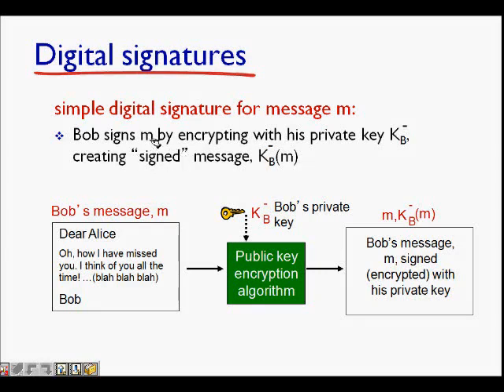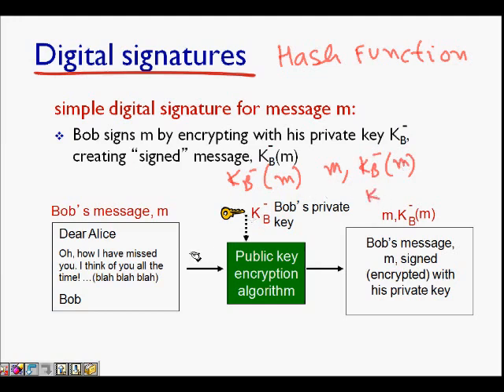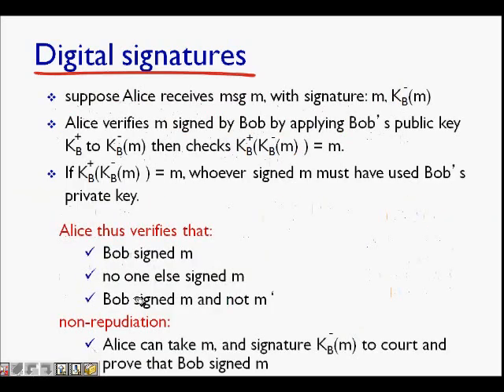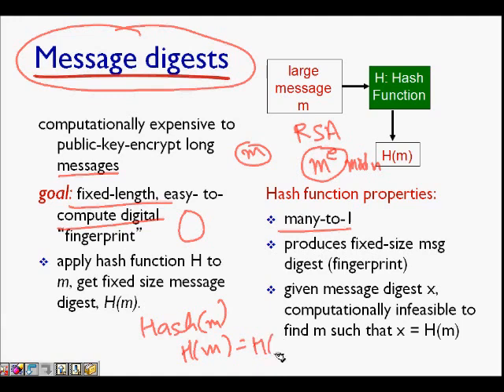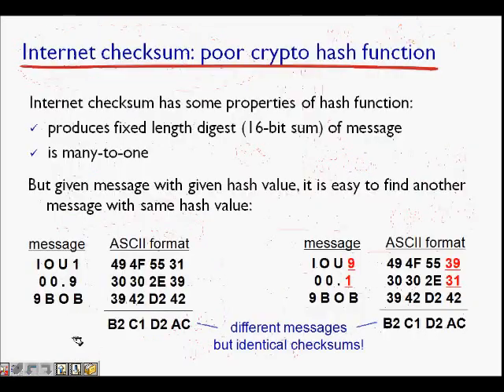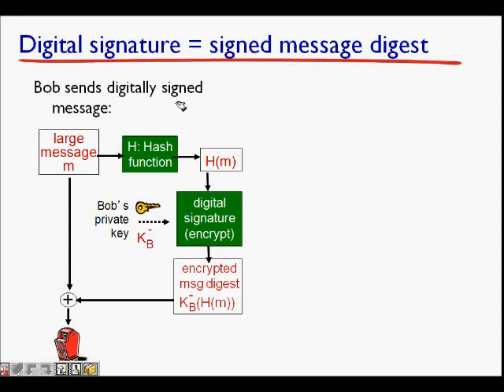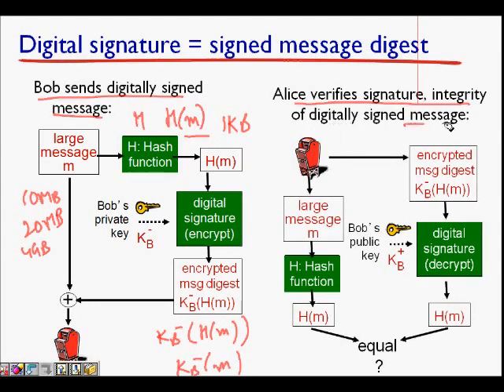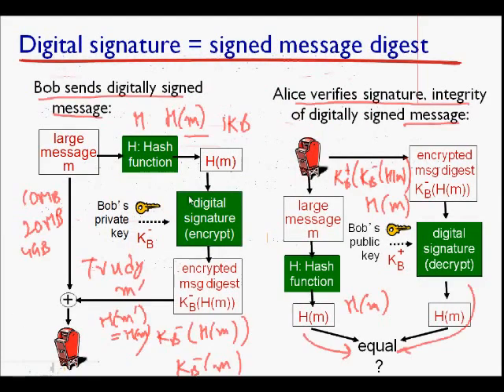Message Digest and Digital Signature Cryptographic Hash Function